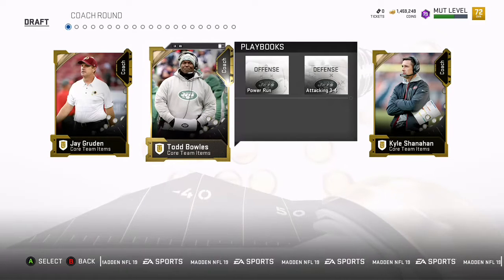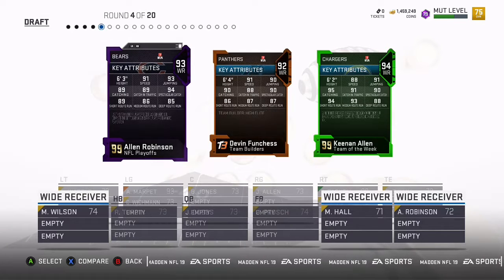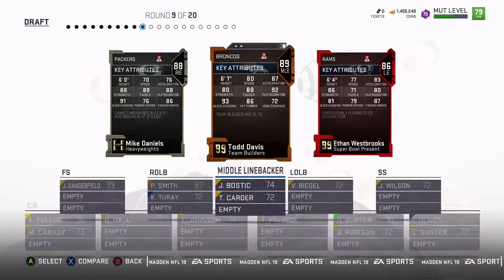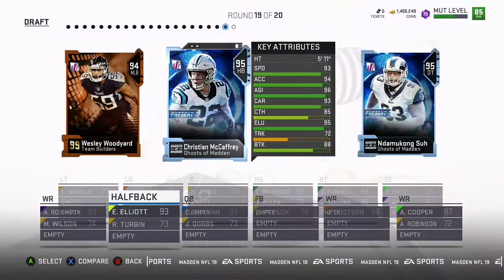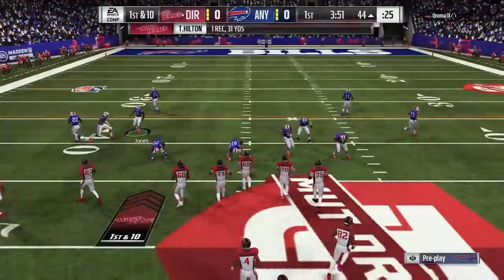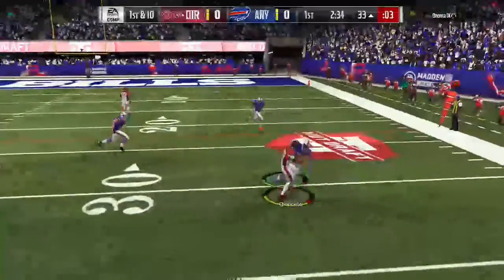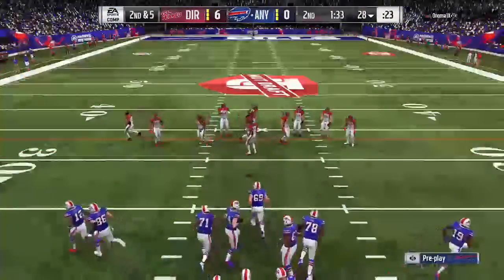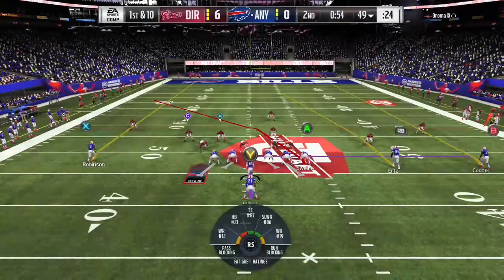Crazy close finish! Defense came up clutch!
Looking for some great madden 19 mut draft game play check this video out and see the crazy close game we had and all the ups and downs we had in the game and are defense coming up with huge stops carrying us to the WIN!